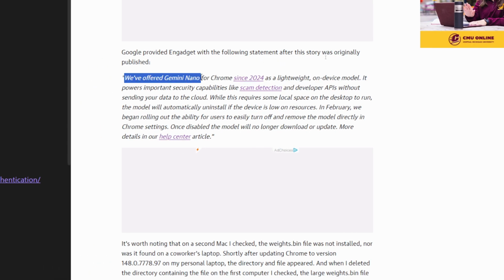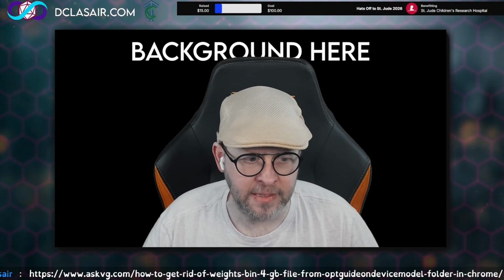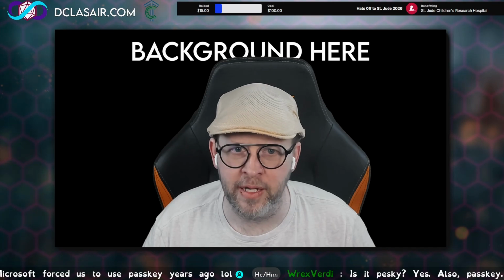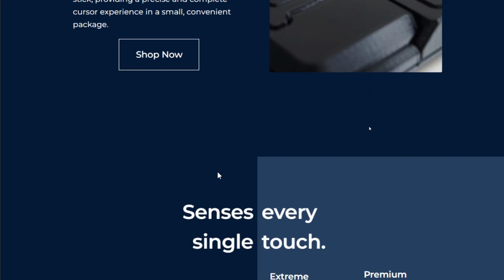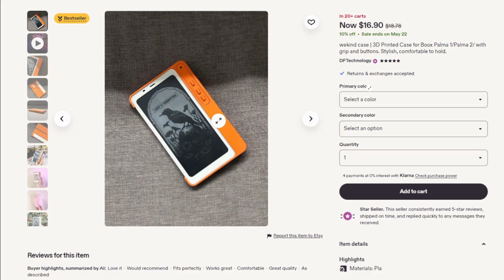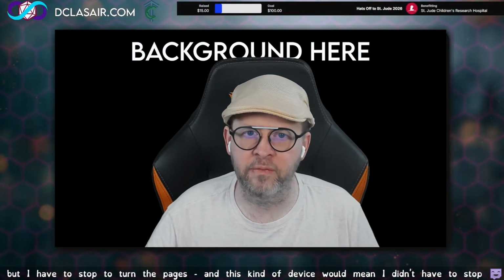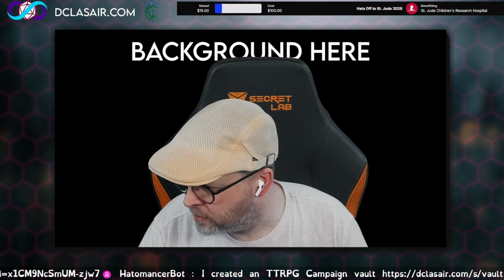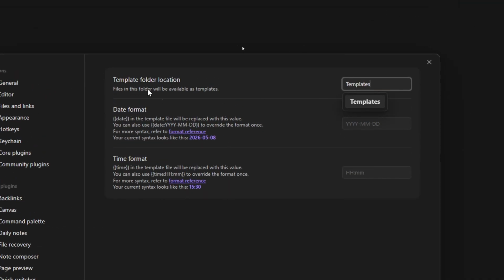Tech Friday - Ploopy & Tappy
New thinkpad-like nub interface, Boox introduces Tappy, MS goes all in on passkeys, and more useful features of my Obsidian TTRPG campaign vault.